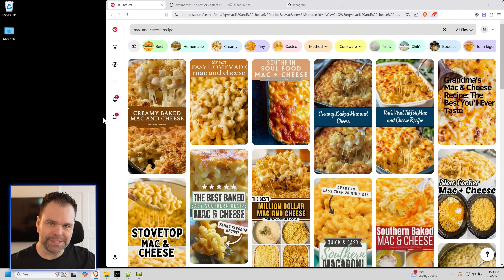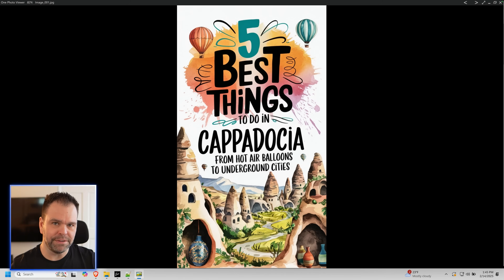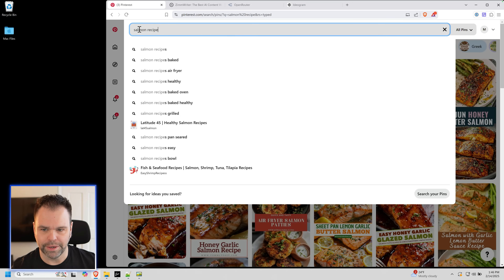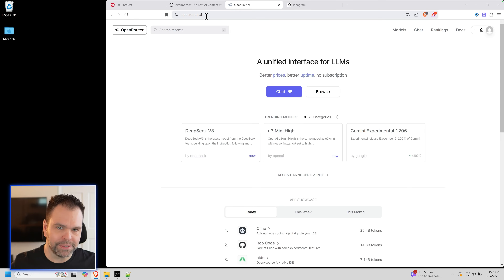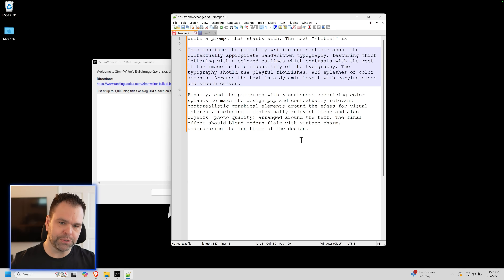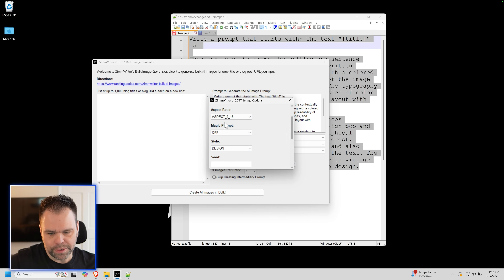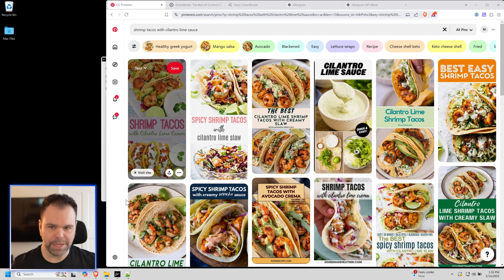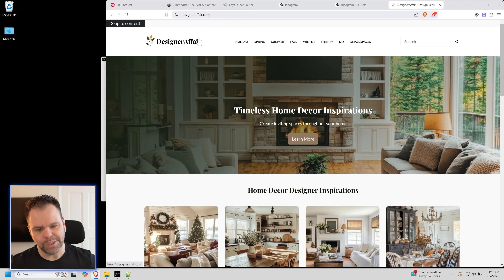Pinterest Images Bulk Creation Using AI (#1 SECRET Method)!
Unlock the secret to scrollstopping Pinterest images! Learn how easy it is to generate them in bulk using AI!